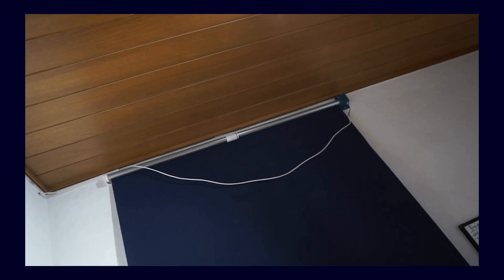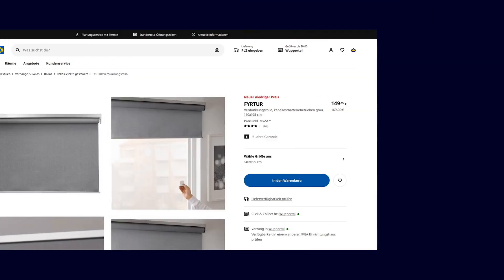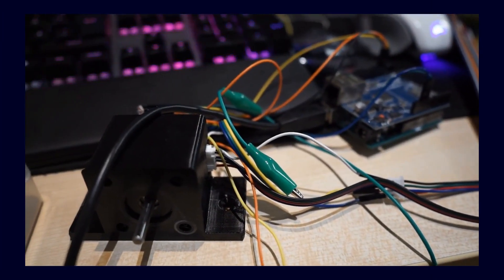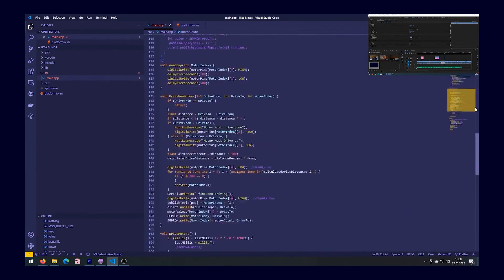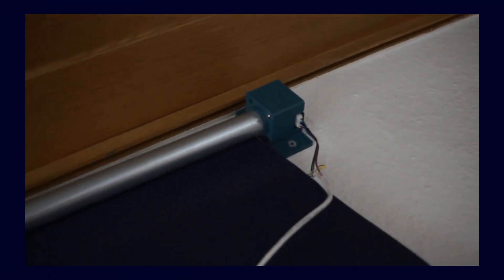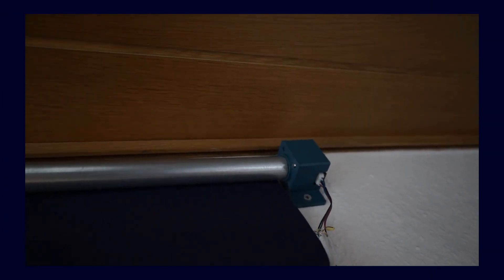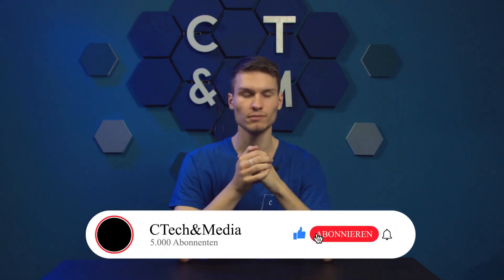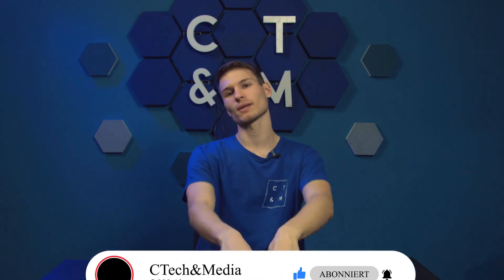Smart Electric Roller DIY - Home Assistant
A smart roller from Ikea costs 140 euros; in this video, I'll show you my attempt to recreate it for 25 euros using a 16 euro roller.
• NEMA 17*
• Arduino Uno*
• Arduino LAN*
• WLAN alternative*

• Social Media!